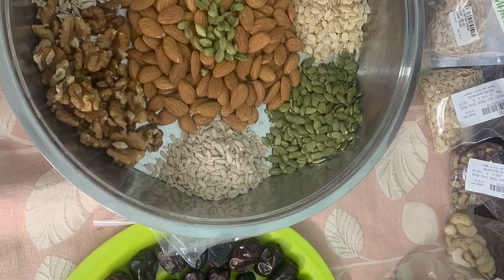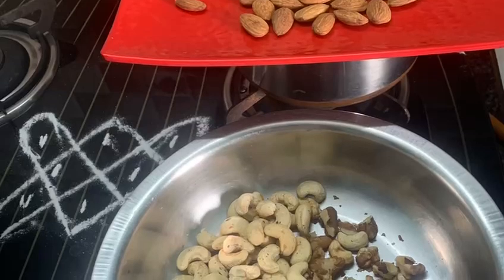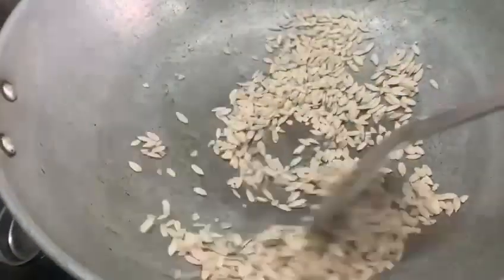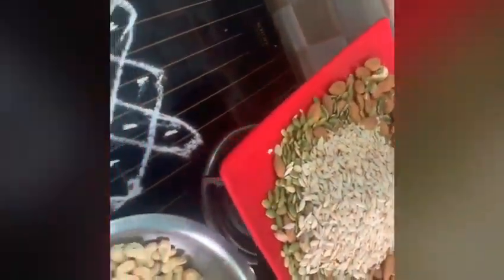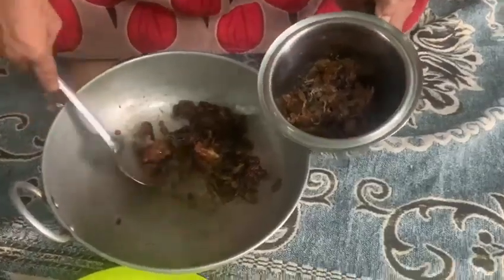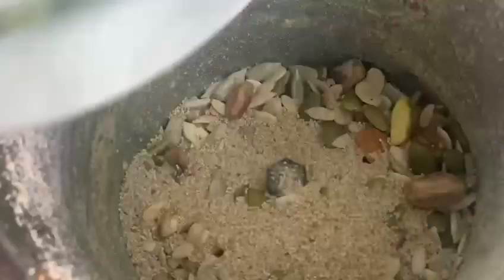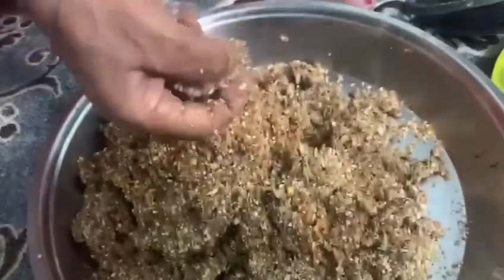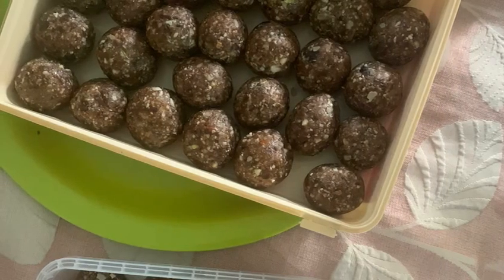Dry fruits ladoo